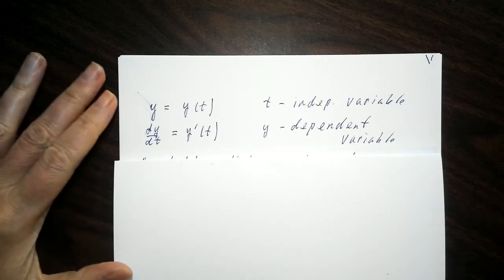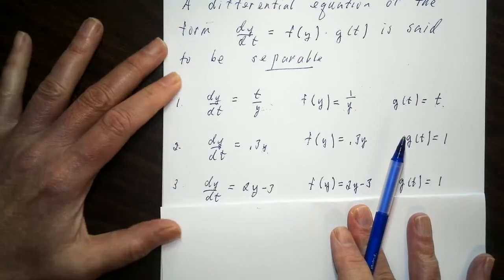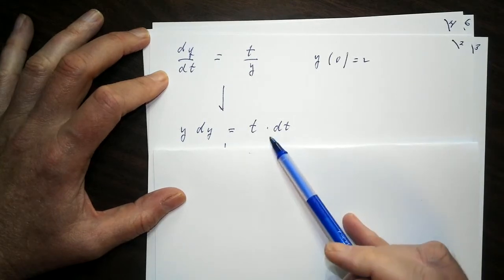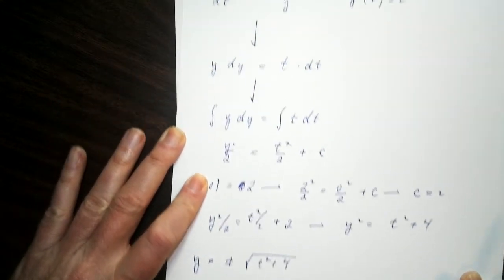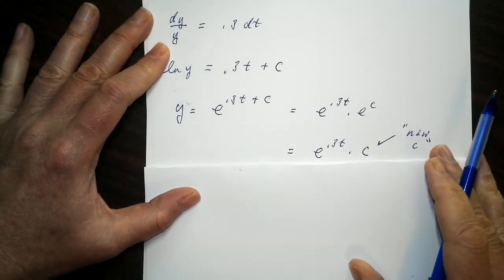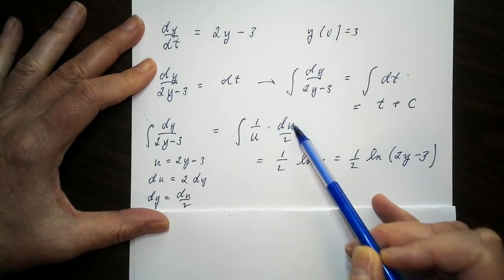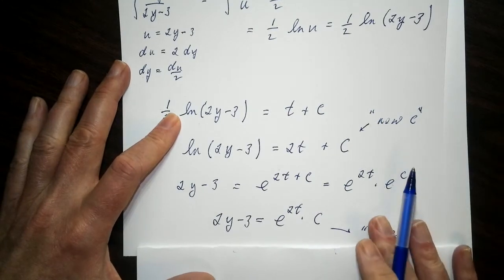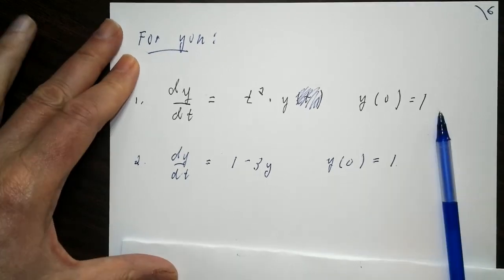Separation of Variables